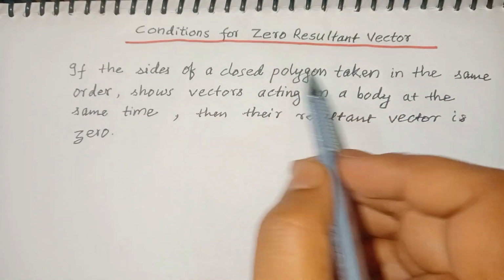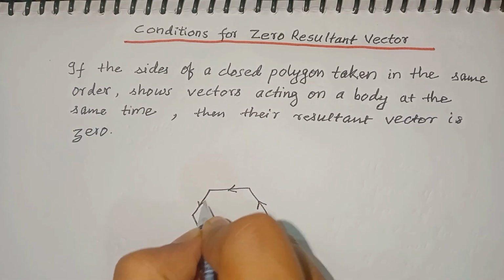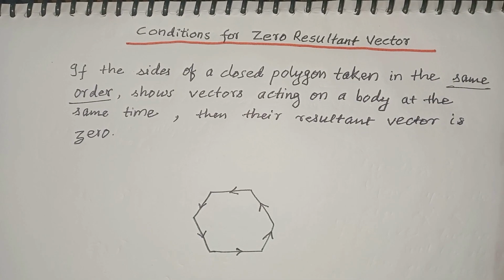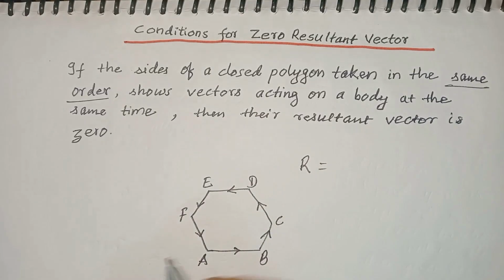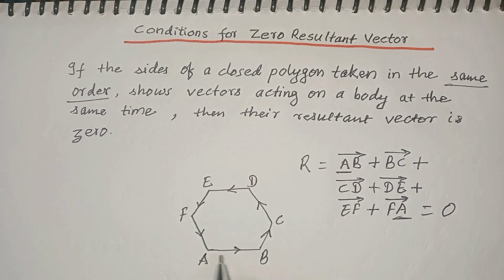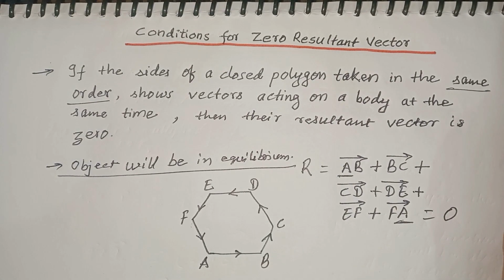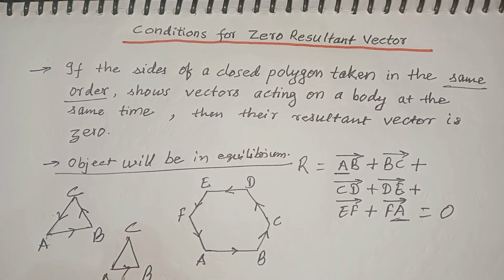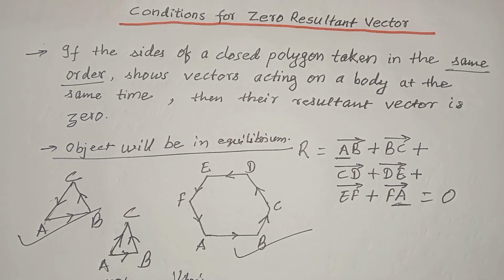Conditions for Zero Resultant Vector in Physics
Video Title: Conditions for Zero Resultant Vector in Physics
"Unlock the secrets of vectors with our clear and concise explanation of the conditions for a zero resultant vector! 📐 Perfect for physics students and enthusiasts, this video breaks down the concept with easy-to-follow examples, diagrams, and practical applications. Learn how forces or vectors balance to achieve a zero resultant in both 2D and 3D systems. Don’t miss this essential guide to mastering vector equilibrium! 🚀ZeroResultantVector VectorPhysics PhysicsTutorial VectorEquilibrium PhysicsForBeginners STEMEducation LearnPhysics VectorAnalysis physics Mechanics ScienceExplained"